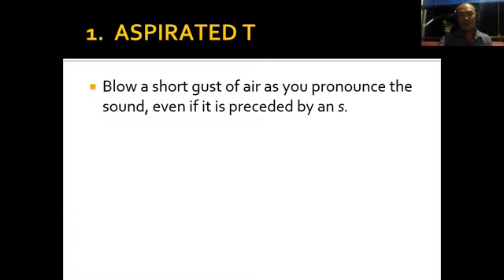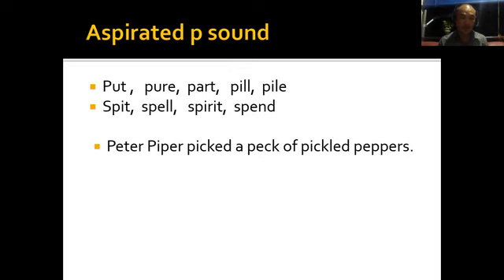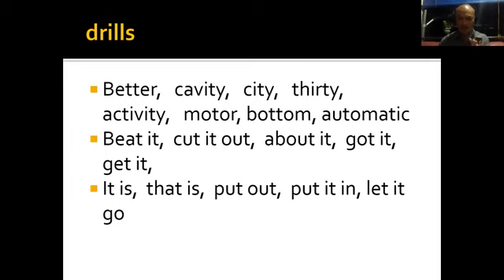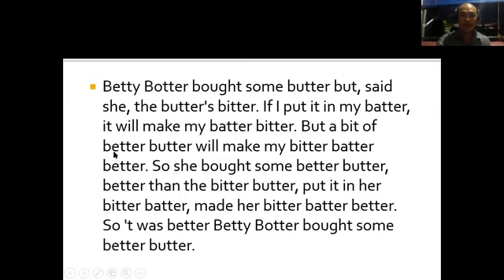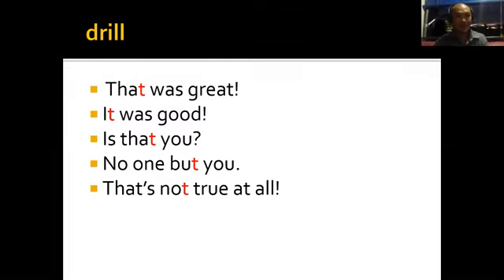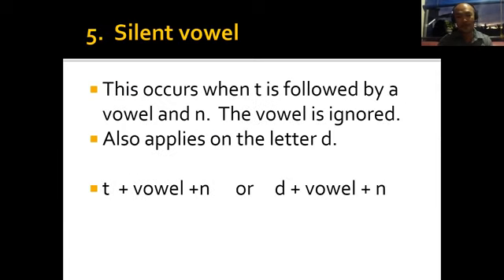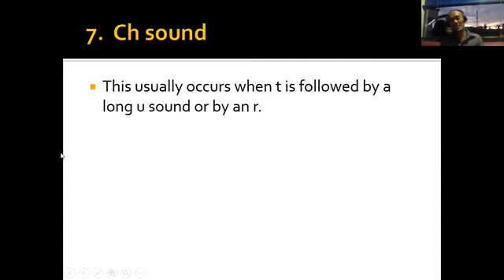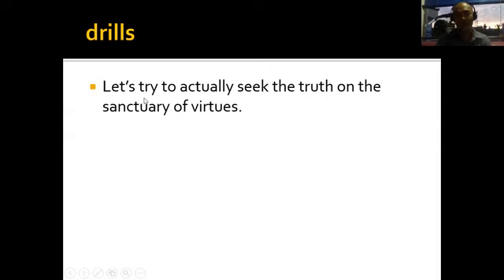Neutral accent training for Filipinos part 5 ( t-sound variations)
Different t-sounds with examples